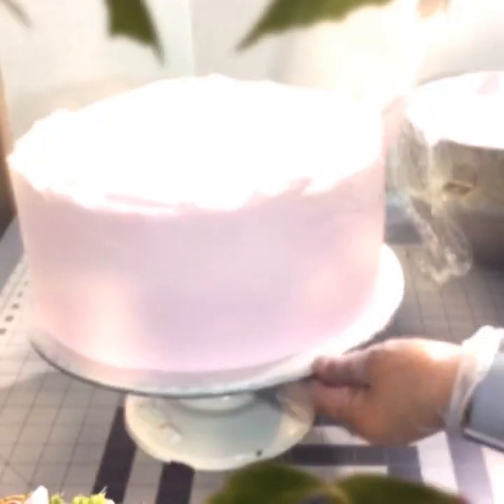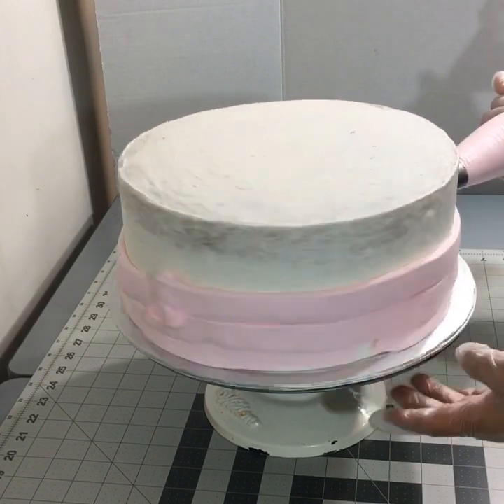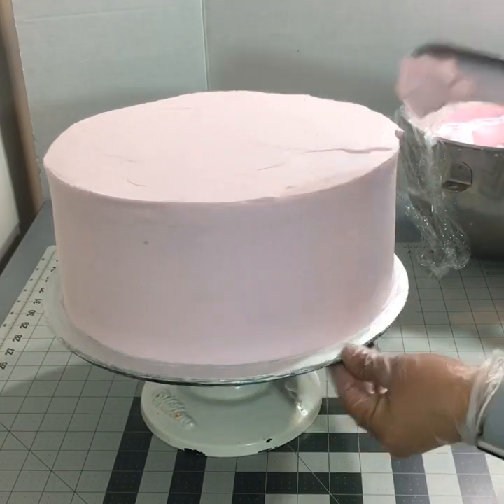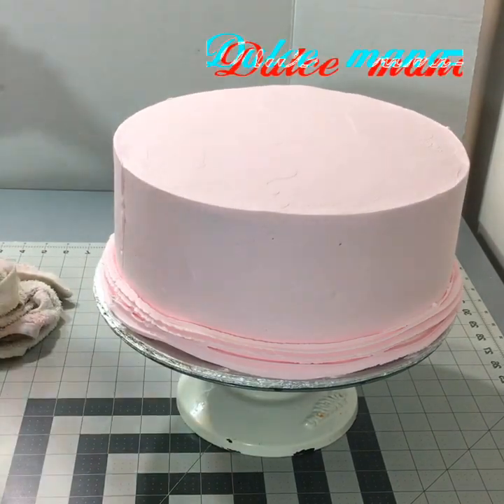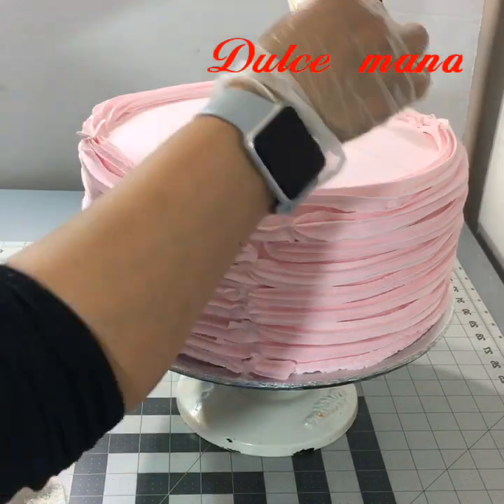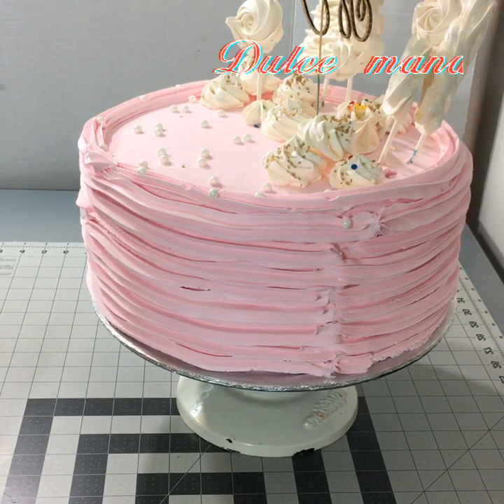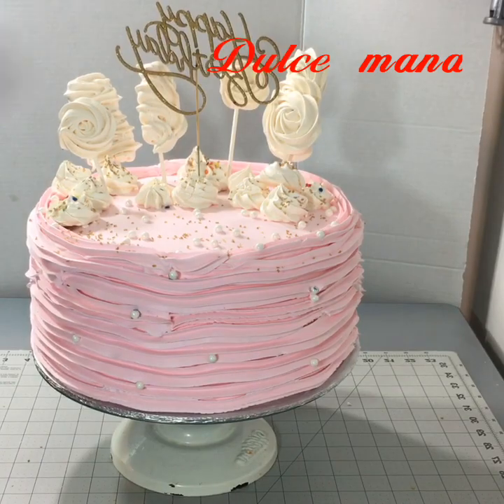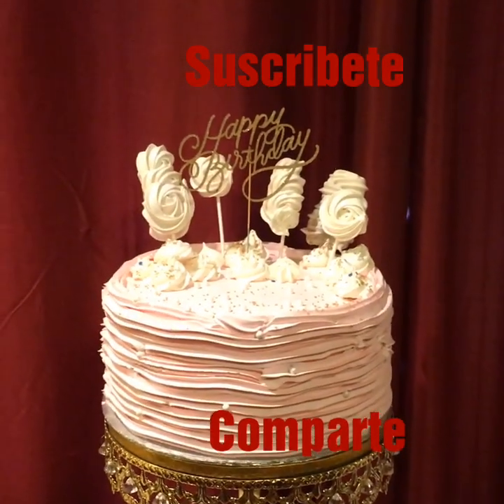Pastel!!!😱😱😱😱 para principiantes!!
Hola en este canal comparto recetas que si funcionan al igual que herramientas para decoraciones fáciles y economicas para repostreras que van empezando espero te sirva bendiciones!!